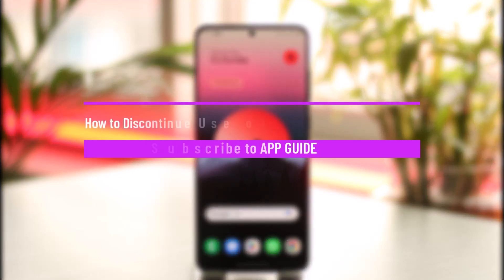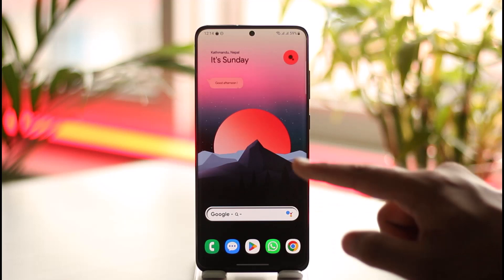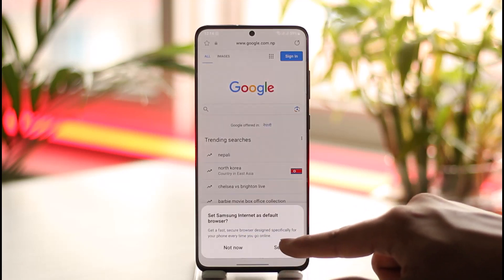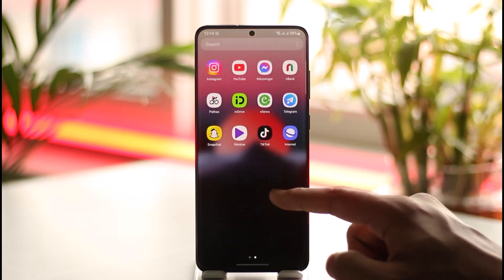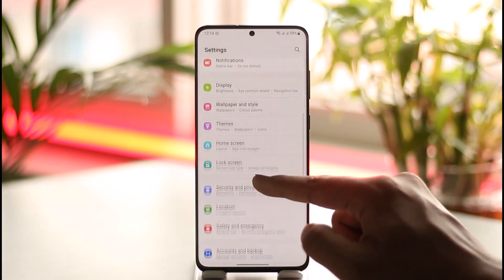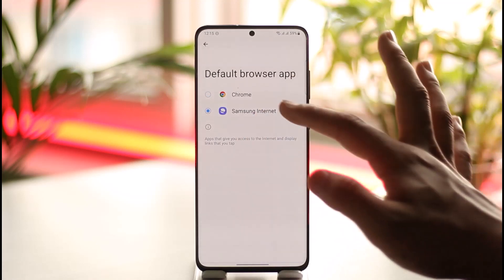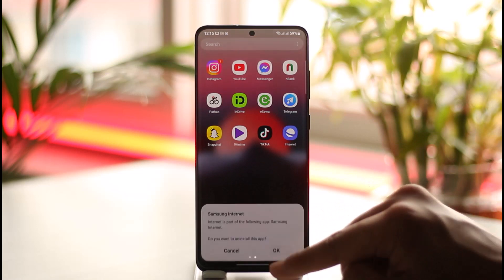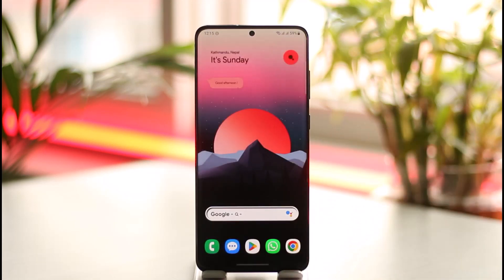How to Discontinue Use of Samsung Internet Browser on Android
This video guides you through an easy step-by-step process to discontinue the use of your Samsung Internet browser on your Android. So make sure to watch this video till the end.

~ Chapters:
0:00 Introduction
0:13 General Info
0:20 Discontinue Samsung Internet
0:57 Conclusion